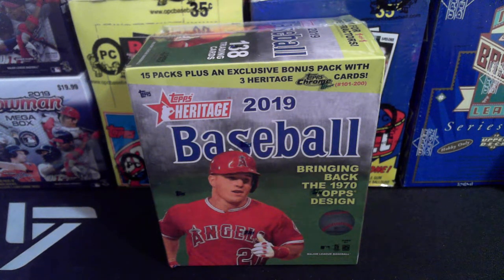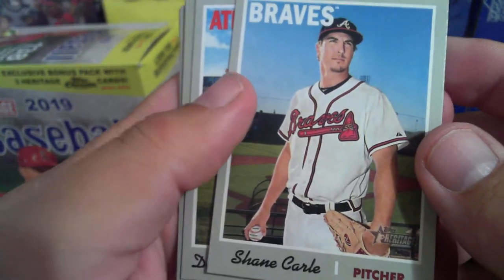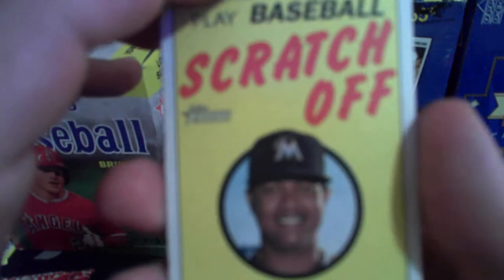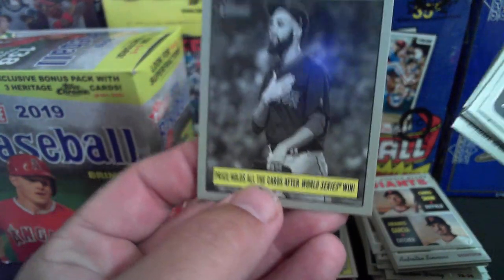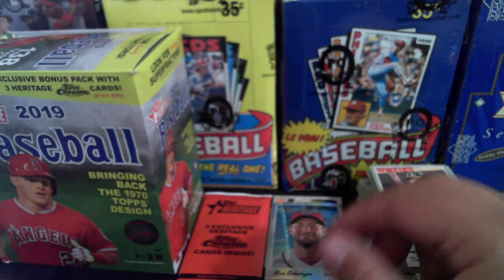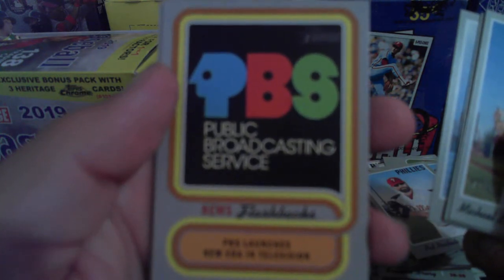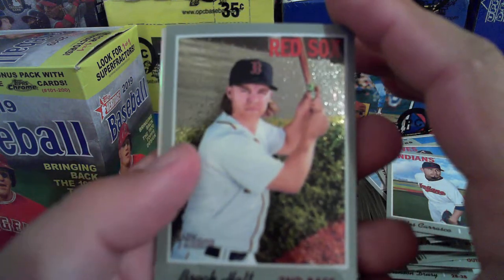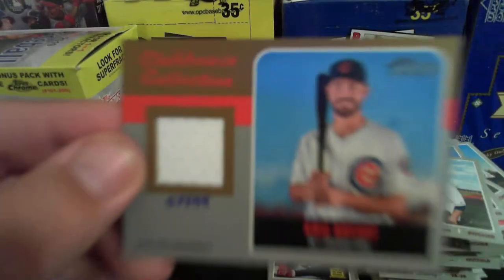2019 Heritage Monster Box Opening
Opening a 2019 Heritage  low number monster box, found one on ebay for under $25 and figured that was surely worth the cost, and decided to open it for all of you!